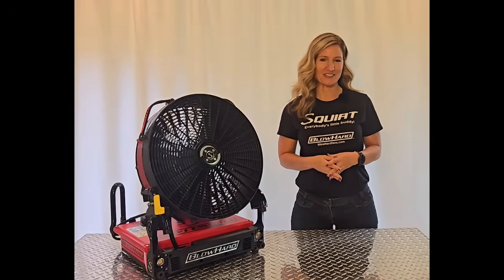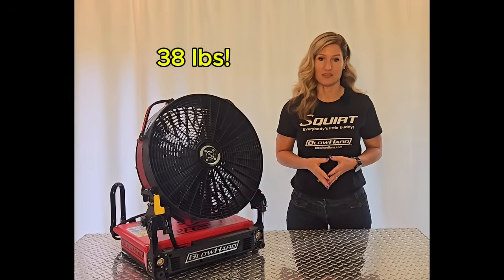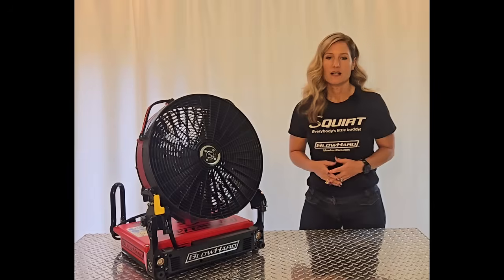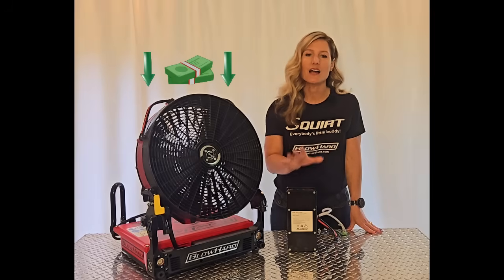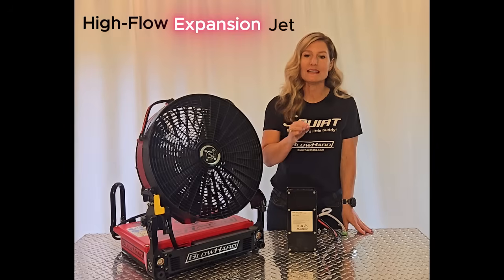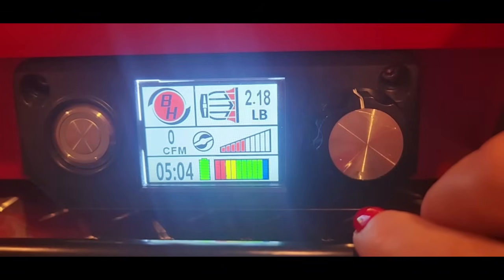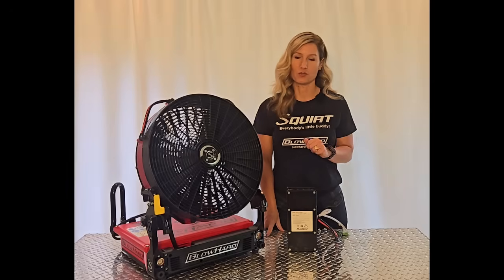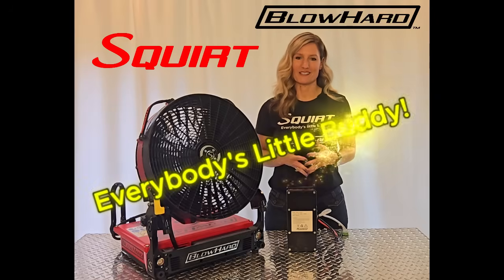BlowHard Squirt with Smart-Tec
The BlowHard Squirt is the first in our X-Series of Smart Fans and was designed to be an ultra-compact, lightweight, and highly maneuverable positive pressure ventilation fan. Weighing in at only 38 lbs, it puts out 11,200 CFM and 7.3 lbs Trust and is the highest-performing battery-operated PPV fan on the market (other than our own bigger fans). It's also equipped with our Smart-Tec System which gives firefighters more control when fighting fires.

Timestamps:
00:00 - Intro
00:46 - Size/Weight
01:02 - PPV Testing and Performance
01:41 - Squirt Battery Power vs Swappables
02:08 - X-Series Battery Life
02:30 - CFM/Runtime
02:53 - High-Flow Jet Tec
03:44 - Smart-Tec System
04:23 - Cooling & Recovery System
04:47 - Extra Bells and Whistles
05-16 - Key Take-Aways